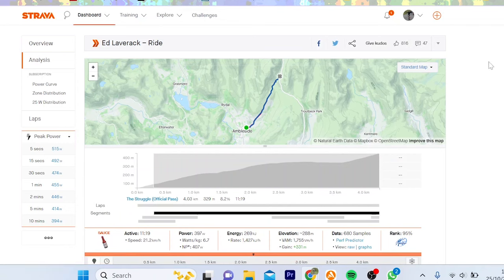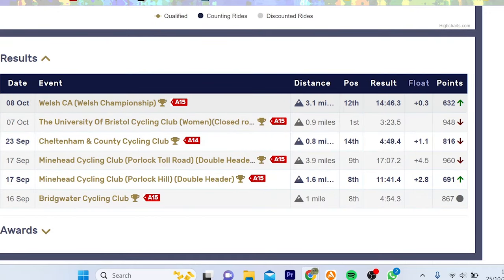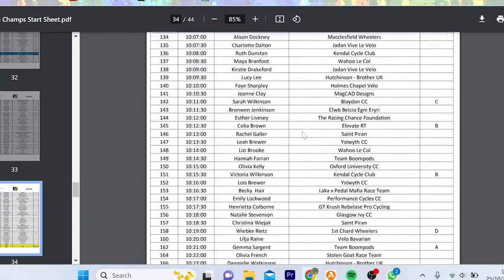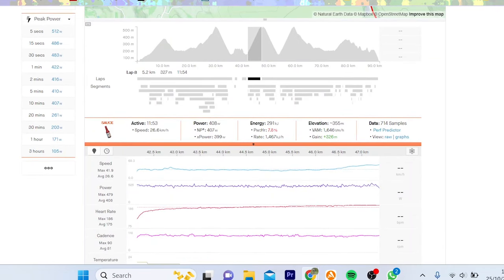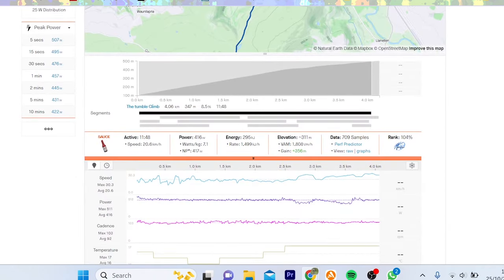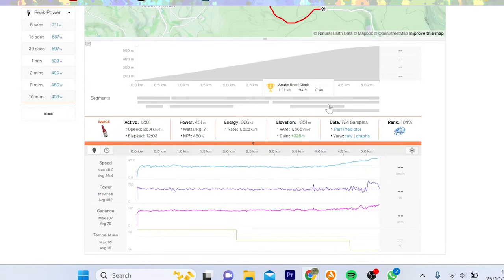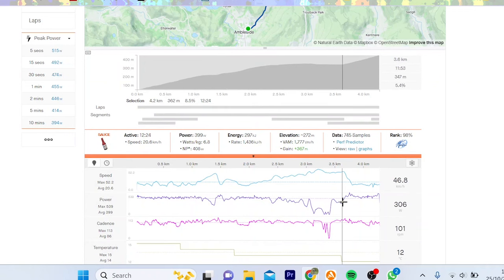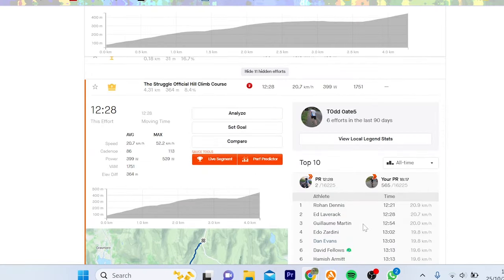UK National Hill Climb Champs 2023 PREDICTIONS